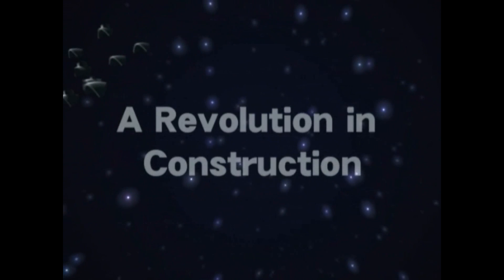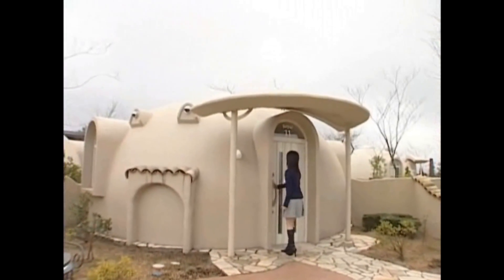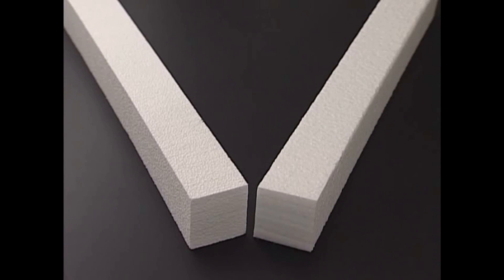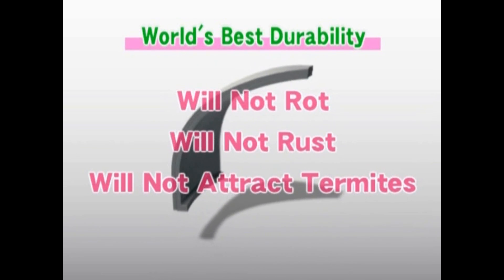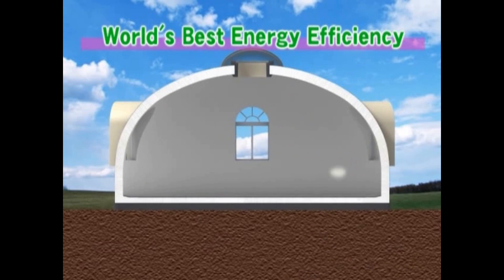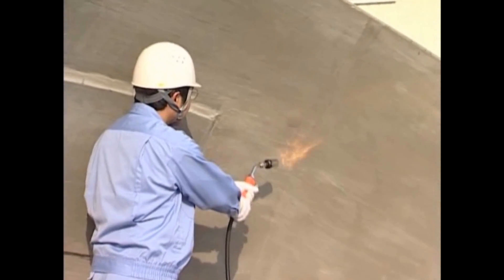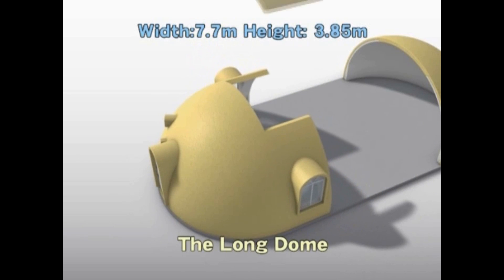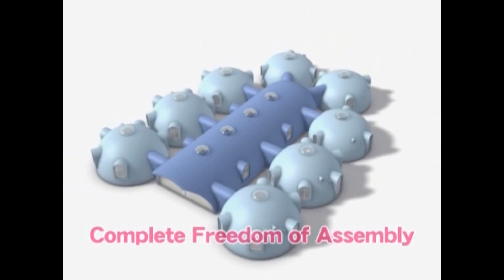The Newest Dome House with high technology in the 21th century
This is the credit for  Japan Dome House with high technology.